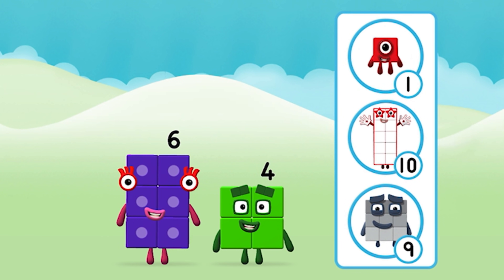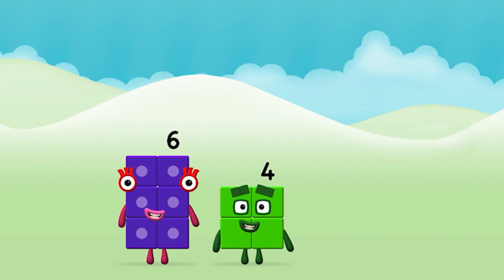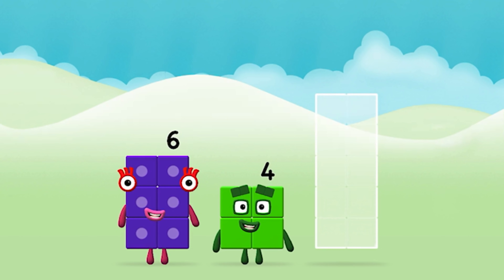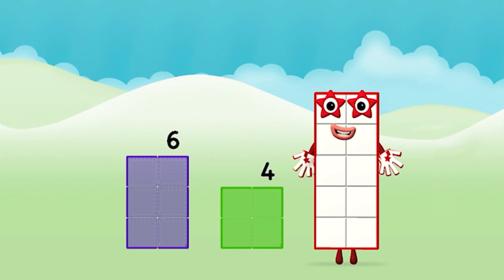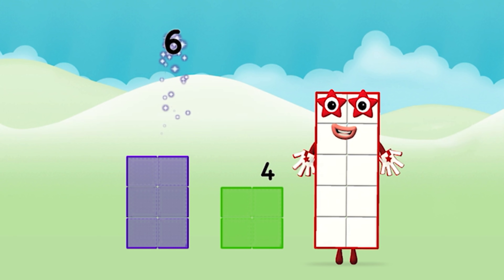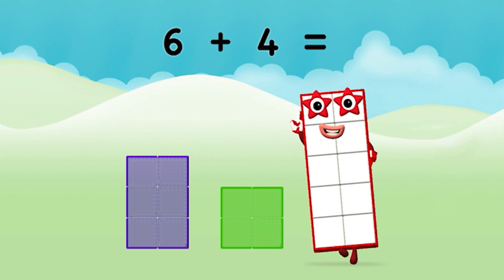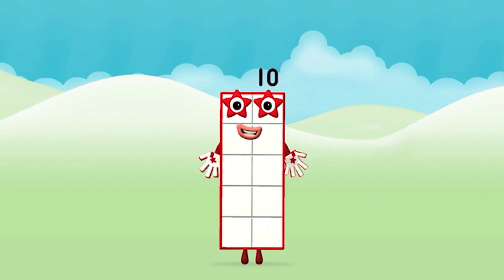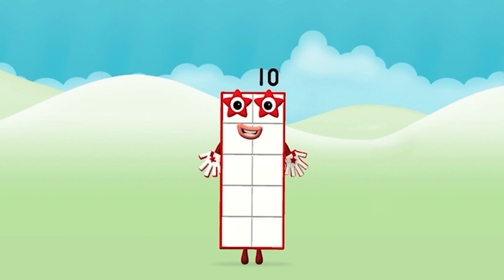Numberblocks - Hide And Seek